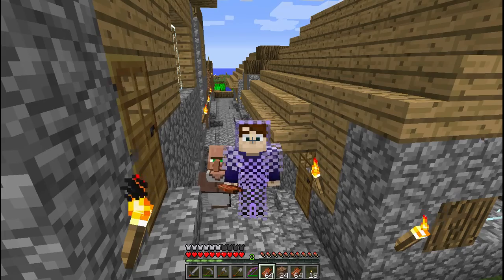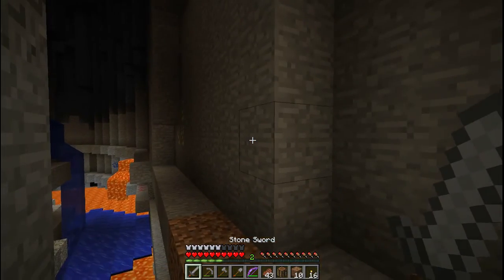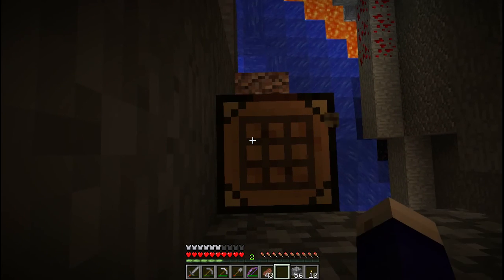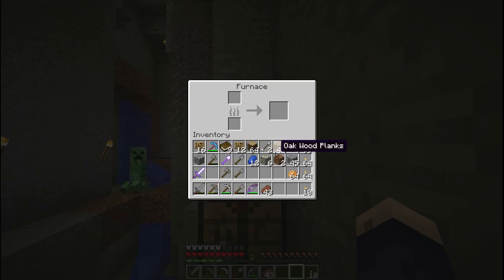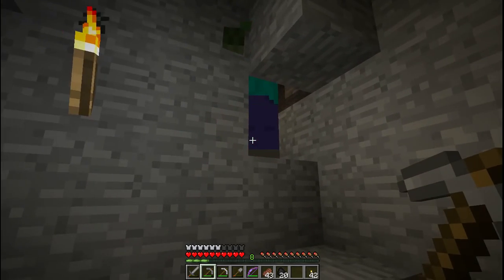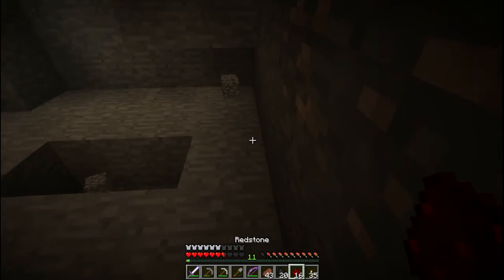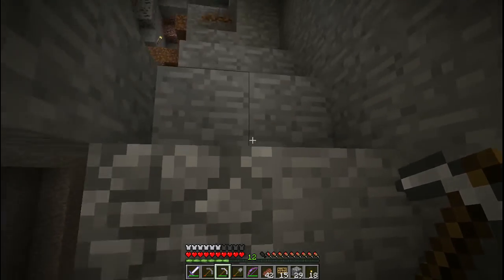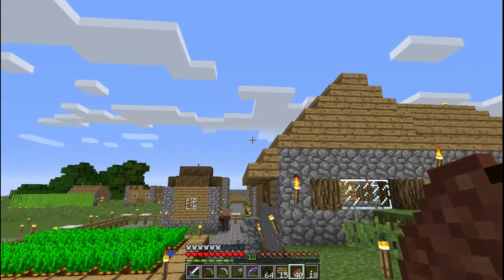Minecraft: Village Building S1E7(2/3) Trading Flesh and Caving Under The Ravine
Hello, this is Montes with my  First Season.
I increased the mic volume to sound louder.
As I gear up with new armor I go caving underneath the ravine and the abandon mines for resources.
Please leave me some questions and/or comments below.

The skin I'm using by TastyYoghurt's "A Very Boring, Uncool Twenty-something"

I'll start using another video editor sooner or later.